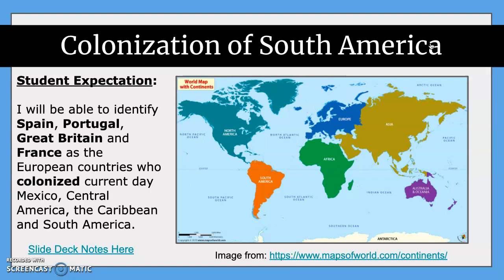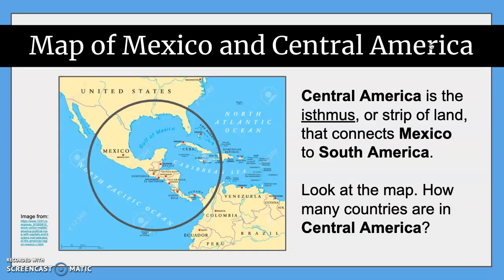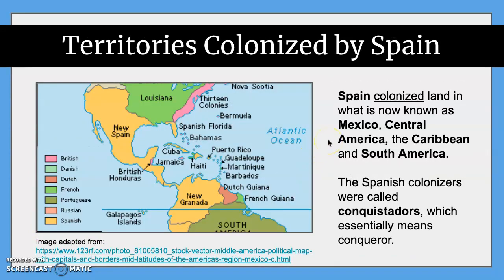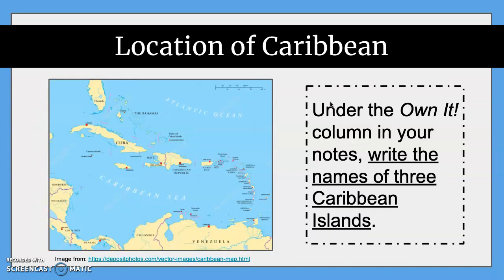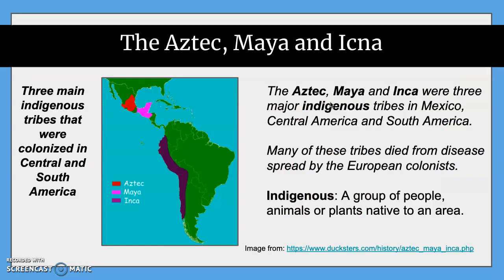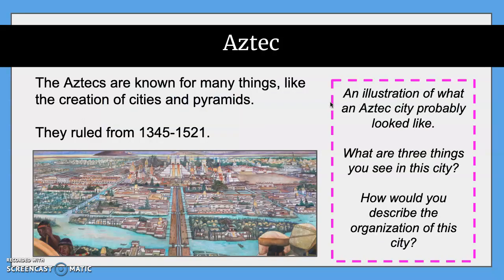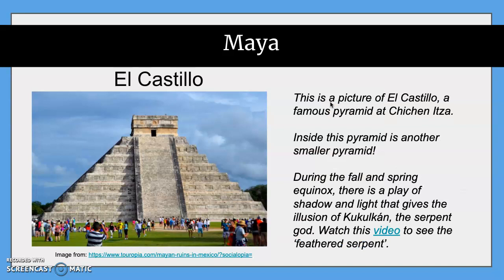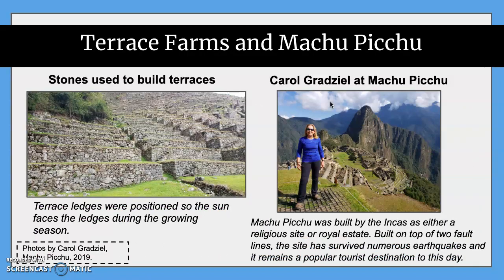Colonization of South America